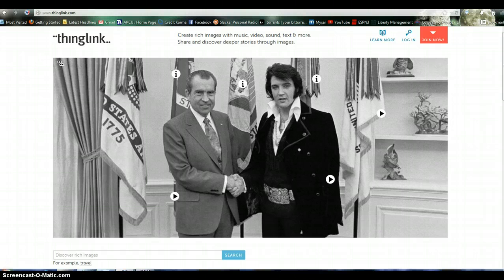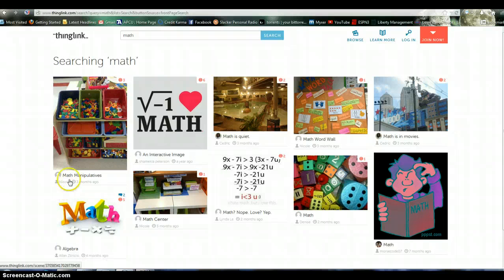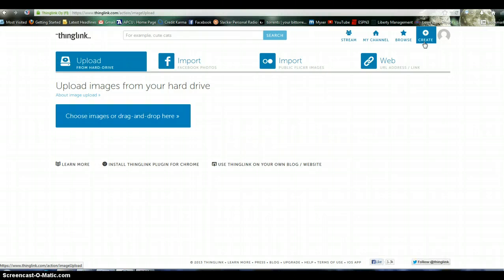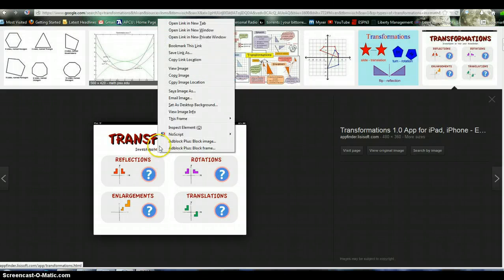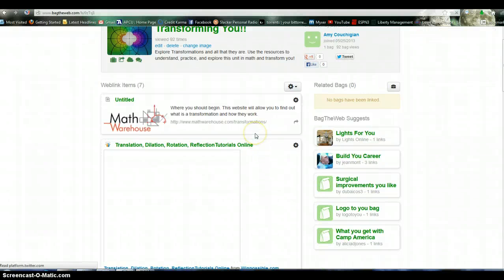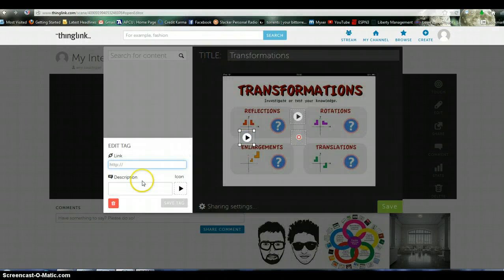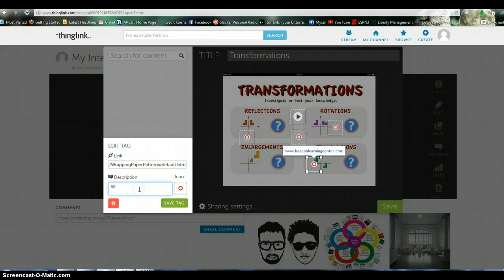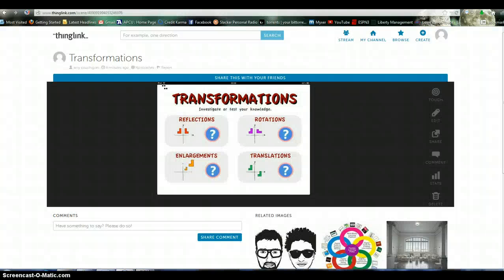Thinglink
How to use Thinglink.